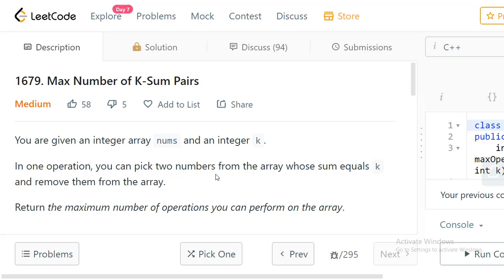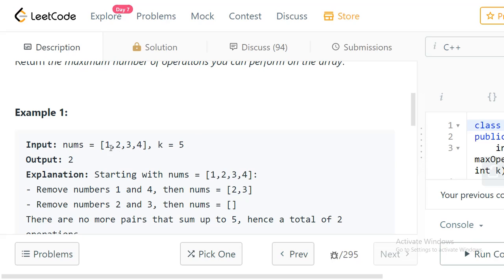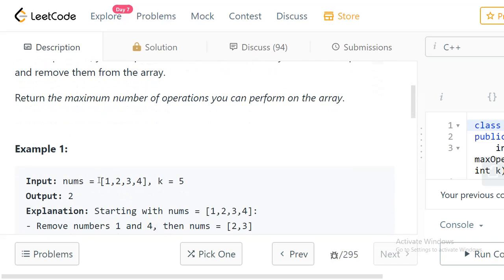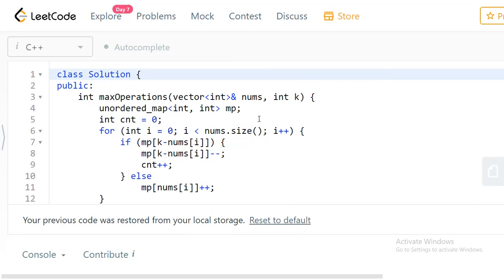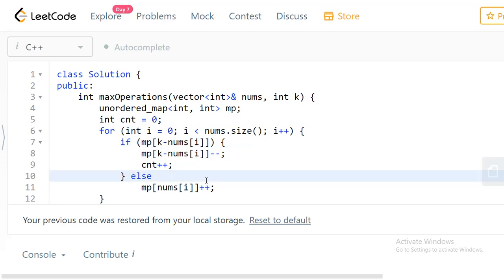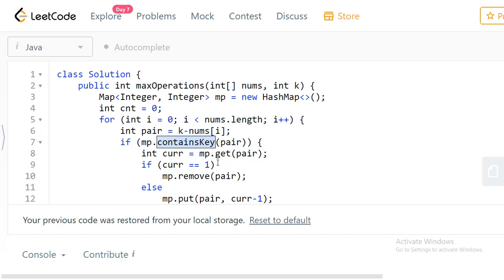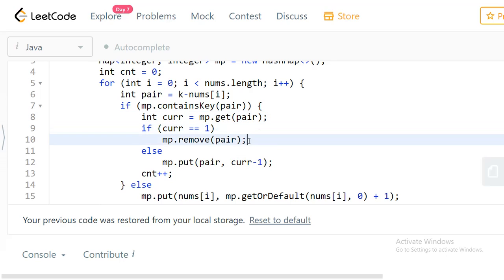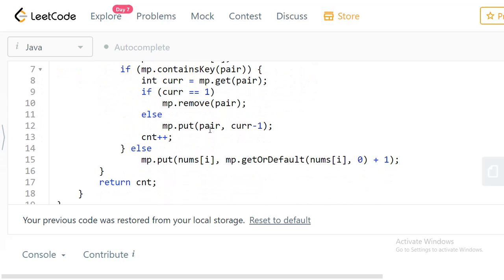Max Number of K-Sum Pairs | Leetcode 1679 | Leetcode Solution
Solution for leetcode problem 1679, Max Number of K-Sum Pairs
C++ | Java Solution
Leetcode WeeklyChallenge
TimeComplexity: O(N)
SpaceComplexity: O(N)